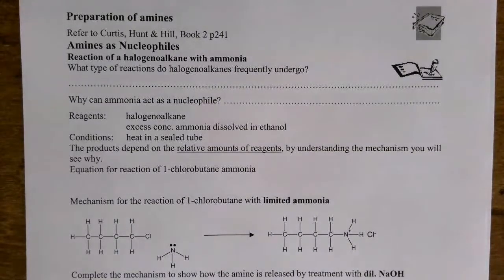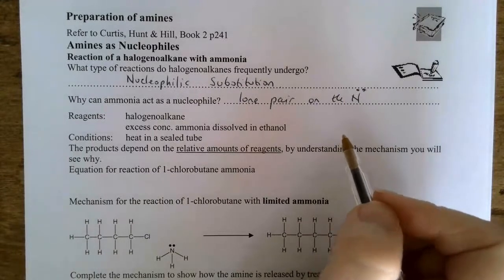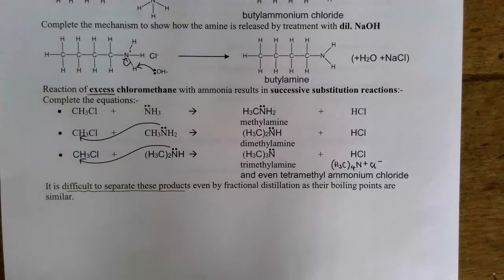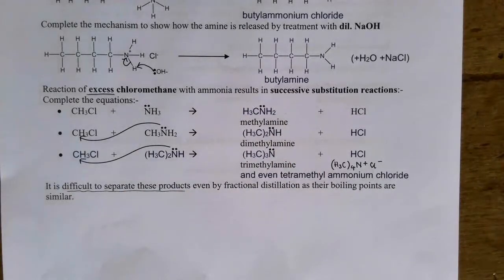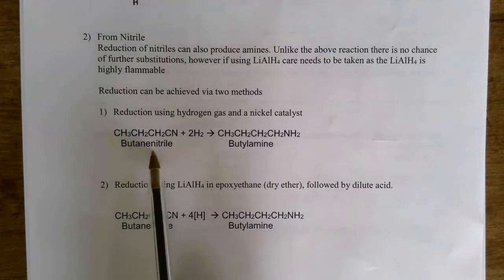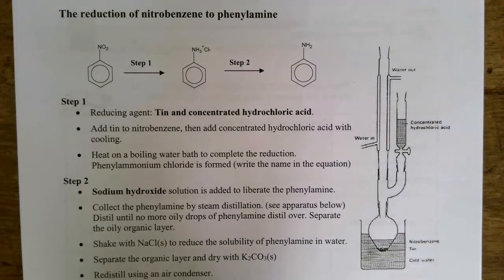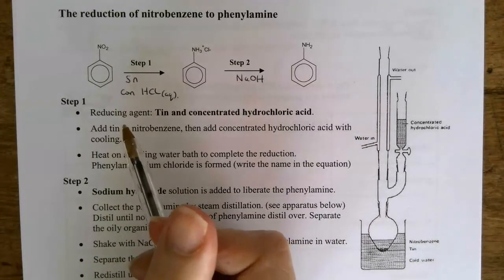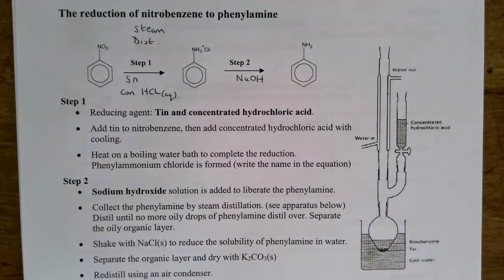Amine p5 8